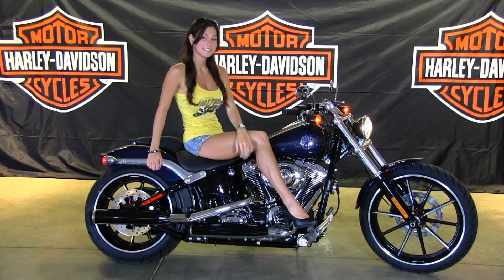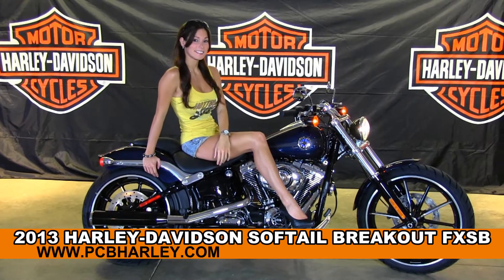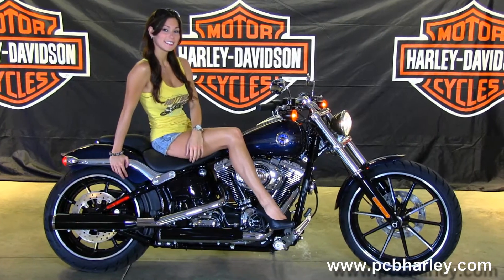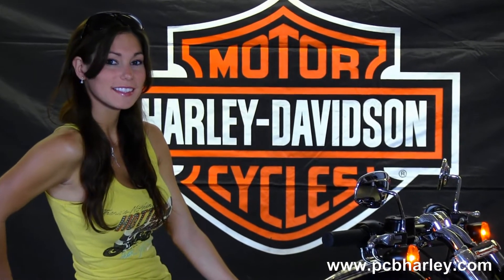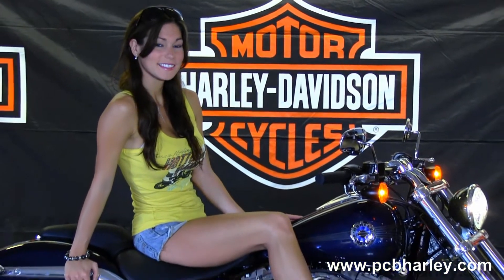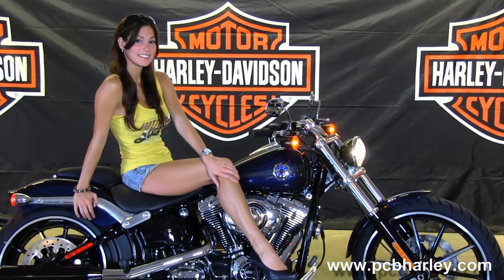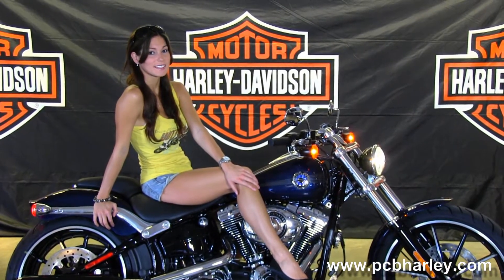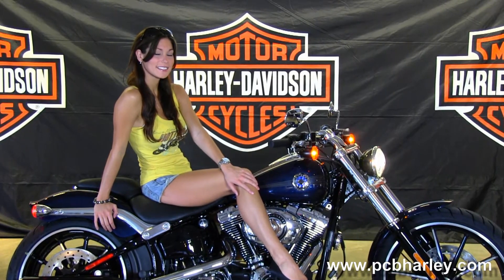New 2013 Harley-Davidson FXSB Softail Breakout 2014 Motorcycles coming colors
New 2013 Harley-Davidson FXSB Softail Breakout for sale 2014 Motorcycles colors coming August .

Featuring: Big Blue Pearl

Now open! Harley-Davidson of Panama City Beach, Florida!  Due west of Tallahassee on Florida's beautiful Emerald Coast and proudly serving Destin, Fort Walton Beach and Pensacola.  We will be Bay County's full service Harley dealer. Located not far from Mobile and Dothan Alabama and a nice ride from the Atlanta, Georgia area.

 alberta, british Columbia, Manitoba, new Brunswick , newfoundland, nova scotia, Nunavut, Ontario, prince Edward island, quebec, Saskatchewan, northwest territories, Yukon Territory,
 ab, bc, mb,nb, nl, ns, nu, on, pe, qc, sk, nt, vt

 Stock# C13081